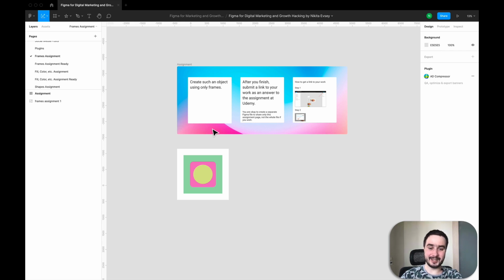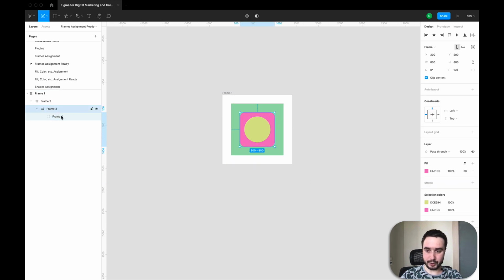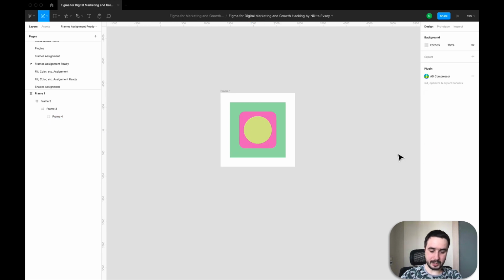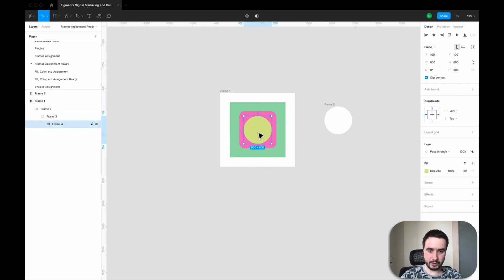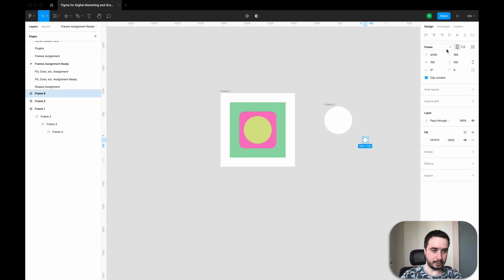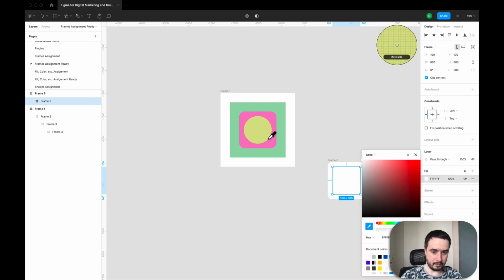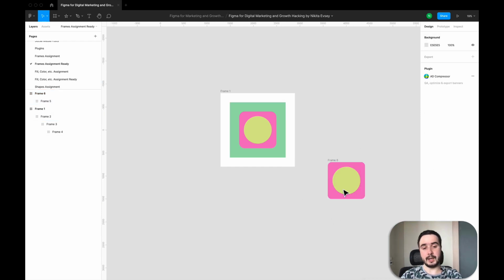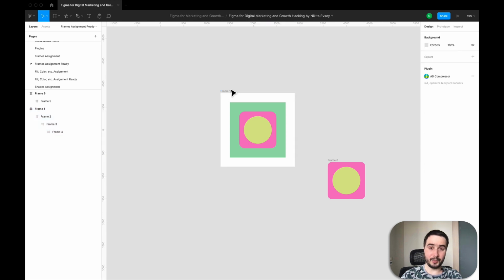4.4.2 - Figma basics - Frames - Assignment solution - Figma for Digital Marketing and Growth Hacking